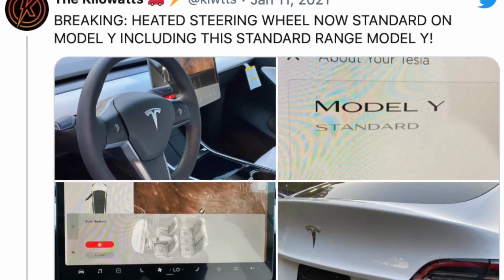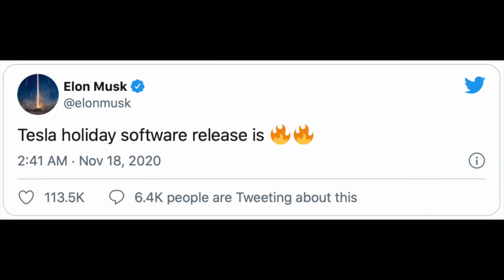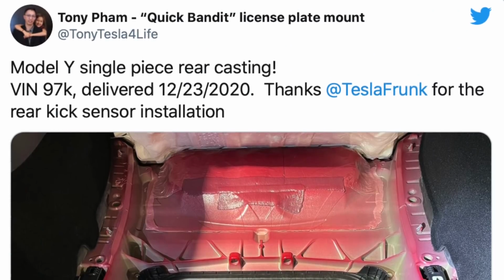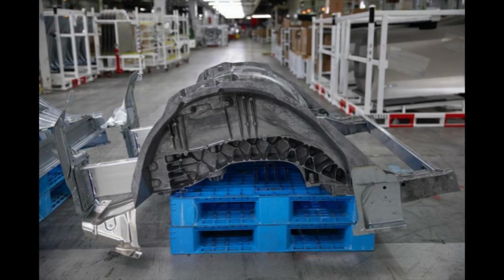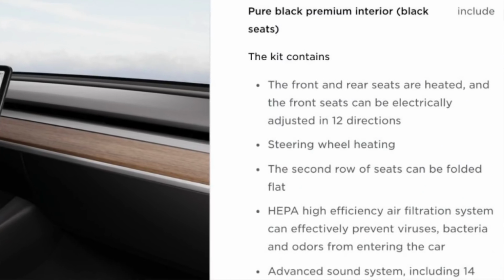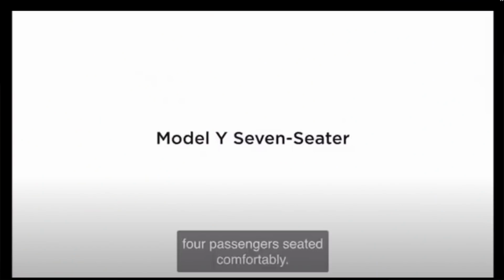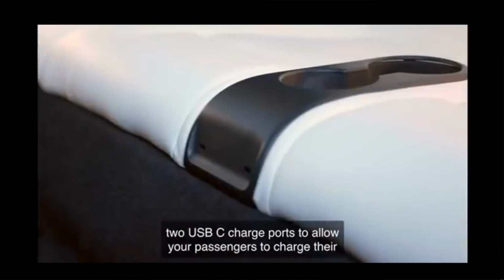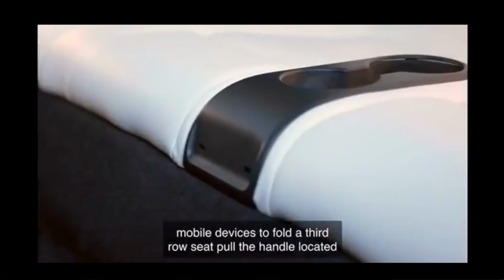Tesla Model Y - Interior Updates for 2021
Tesla has been busy at the start of 2021 and updates to the Tesla Model Y have been flowing in. We now have our first look at the heated steering wheel, third row, headlights and visual refresh of the 2021 Tesla Model Y.

A Standard Range Tesla Model Y was just pictured and filmed with an operating heated steering wheel. Although this is the economy SR Model Y, we have not seen this in any other version including the LR AWD or Performance models. This heated steering wheel is rumored to already be in place and requires a mere software update to activate.

In addition, Tesla has updated the manual to include some video of the operation of the long awaited 3rd row in the Tesla Model Y. With some detailed video, we can see the operation, orientation and a better overall feel for how this 7 passenger Tesla Model Y is going to be.

In addition, we saw updates out of China highlighting the many visual update in the Tesla Model Y interior refresh making its way across the fleet. In addition, we are also getting a good idea of how these new headlights are going to operate.

With so many update to the Tesla Model Y, it should be interesting to see what else comes around that we were not expecting.

Filming Equipment
128 GB Pro SD Card